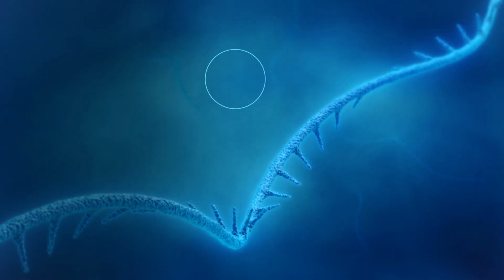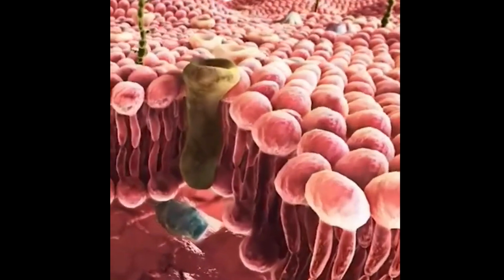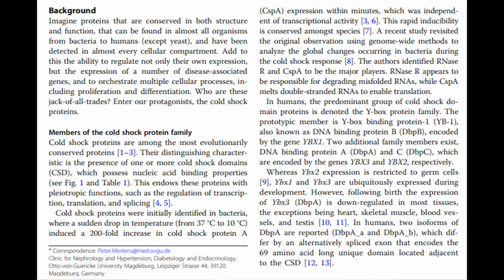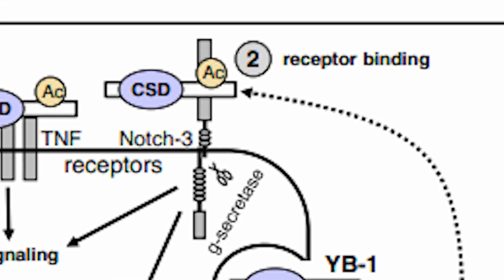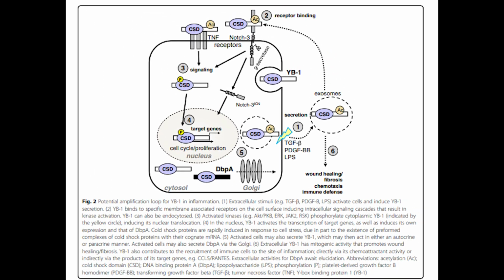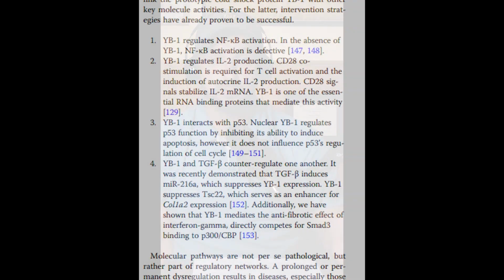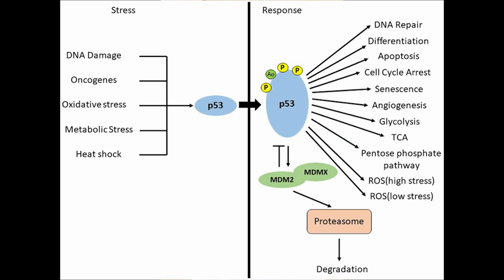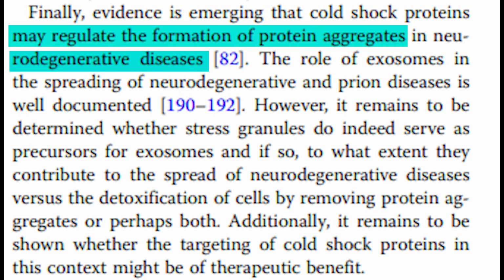Cold Shock Proteins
Discover how Cold Shock proteins act as powerful defenders, safeguarding our cells from damage and disruption caused by chilly environments. Gain a deep understanding of their three key functions in the human body and how they ensure our cells remain protected and functioning optimally.

Uncover the first function of Cold Shock proteins, which involves maintaining cellular homeostasis and protecting cells from cold-induced damage. Explore how these proteins act as molecular chaperones, assisting in the proper folding and stabilization of other proteins, thereby preserving their integrity and functionality.